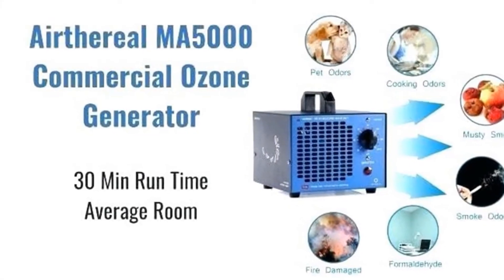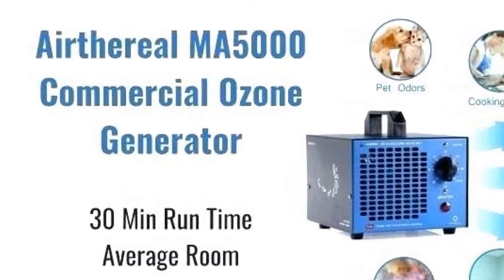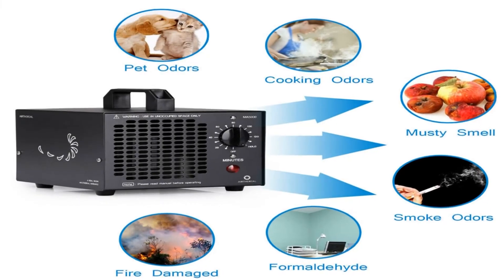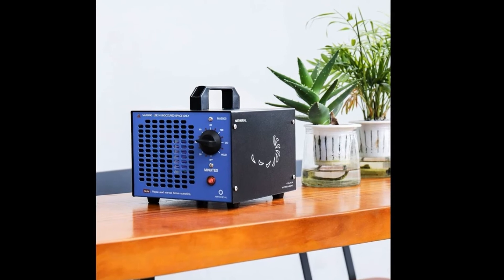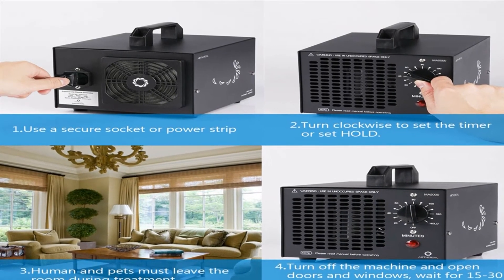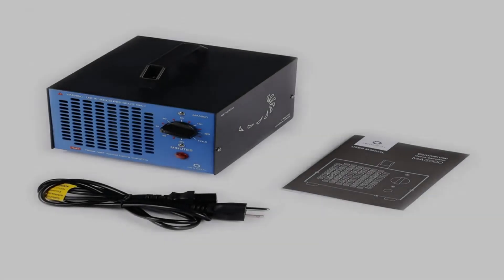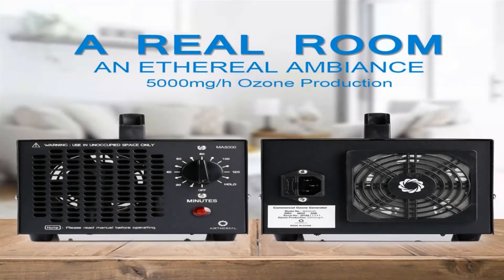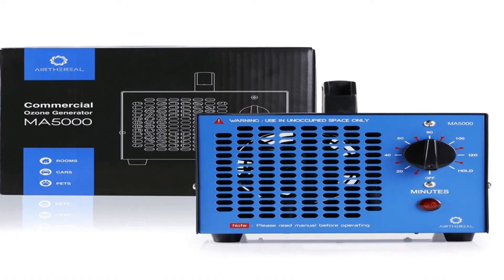Airthereal MA5000 Commercial Generator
The Airthereal MA5000 Commercial Ozone Generator is a machine that sterilizes and deodorizes the air in any room. This product uses timer and hold mode to clean the air in the room. By turning the dial to a specified period of time, the Aithereal Ozone Generator will release ozone to target dust, bacteria, virus, unwanted odors, and pollens. The ozone works similar to the ozone layer of the earth, which is act as a shield in the atmosphere against ultraviolet radiation. This ozone generator also traps microorganisms which causes unwanted odors or sicknesses. The Airthereal MA5000 is best used in unoccupied spaces or rooms. However, for a maximum of 120 minutes, the ozone generator can already clean the room, eliminate pollutants, and make it safe for occupation.